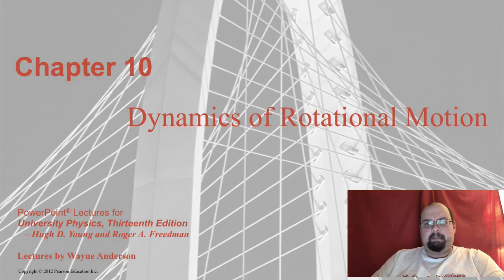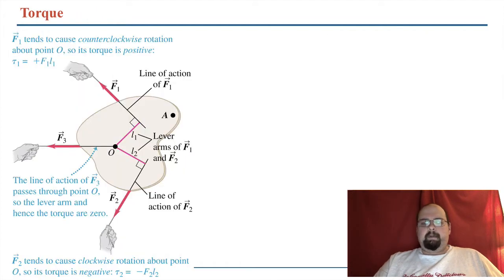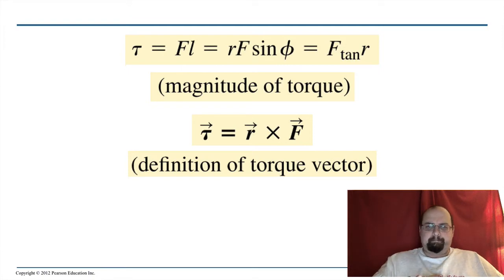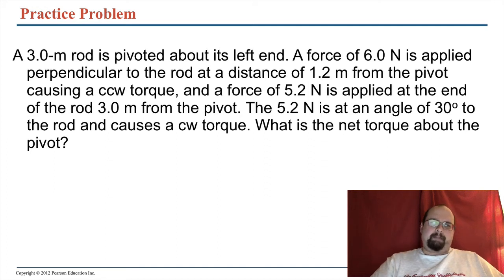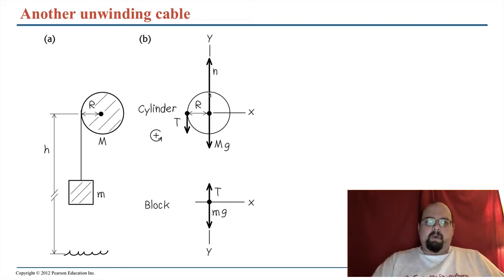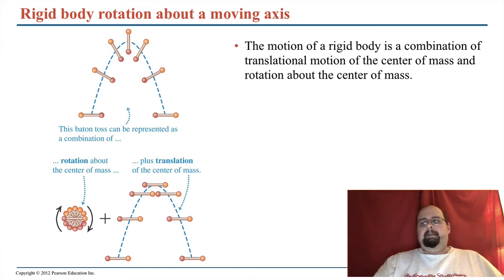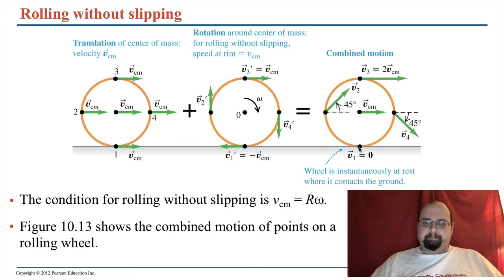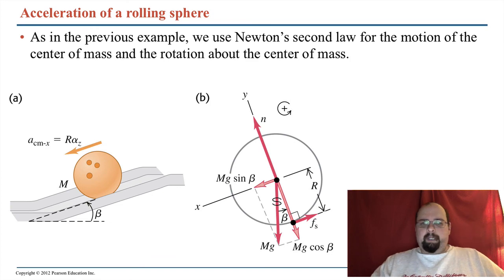U06-C-10.1-10.3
Rotational Dynamics